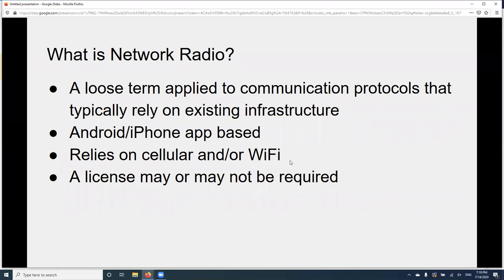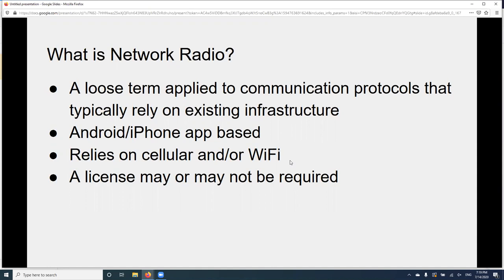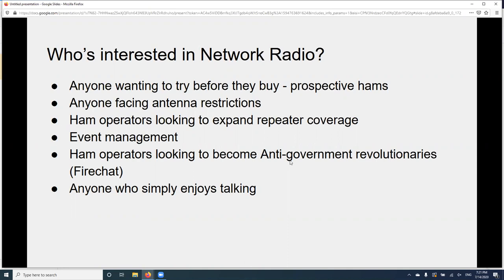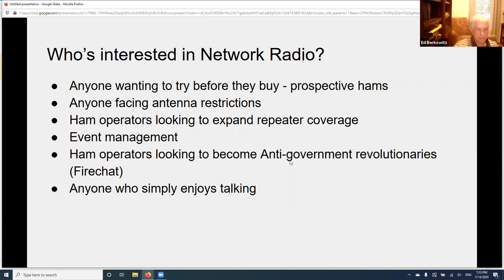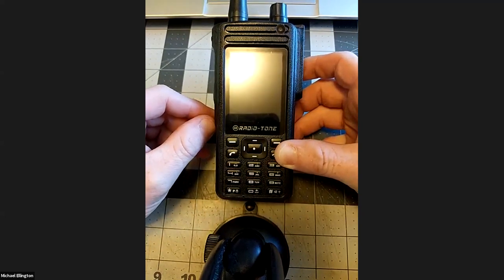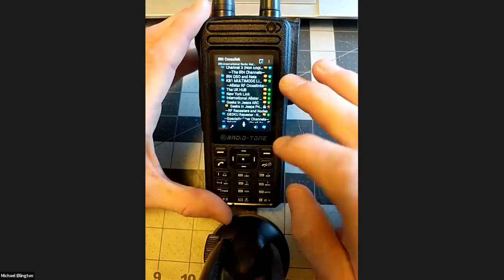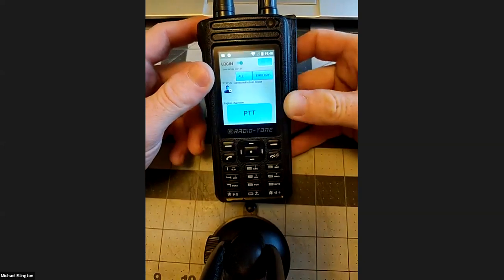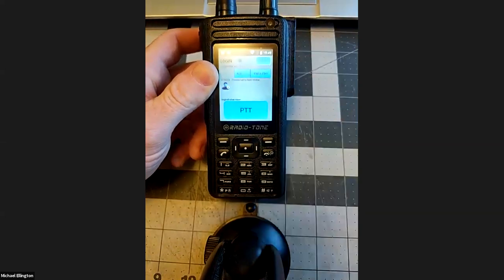Network Radios - Michael Ellington, KN4BFB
Network radios - ways to get the ham radio experience from your cell phone or tablet.